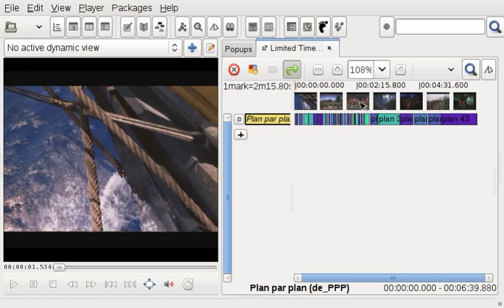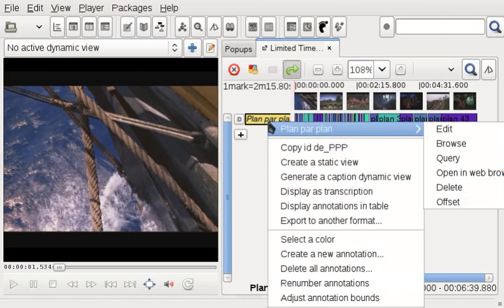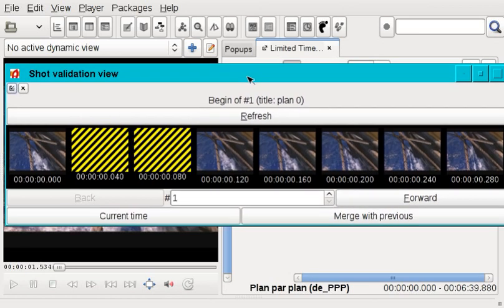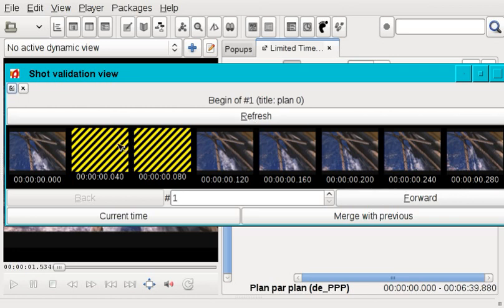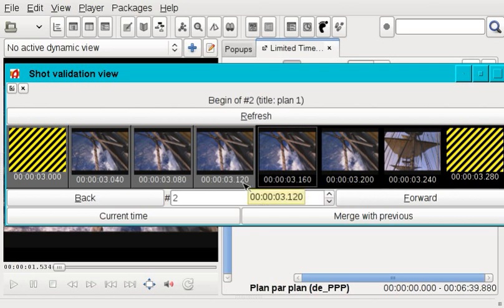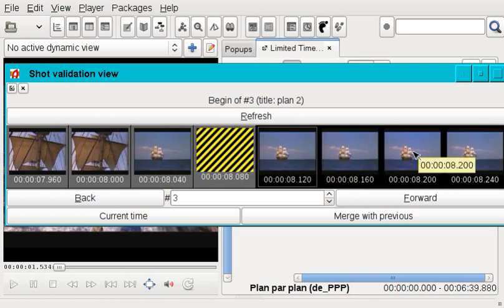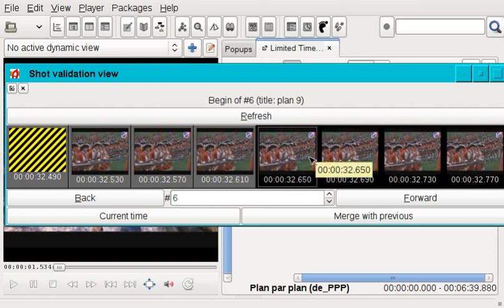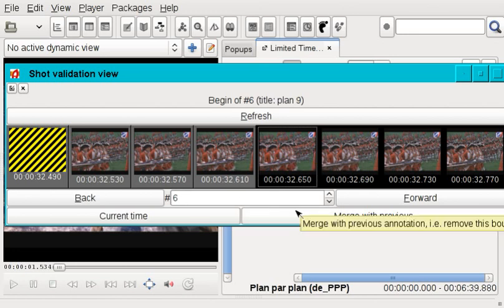Advene shotvalidation interface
Learn to use the dedicated view to validate a shot segmentation (or any segmentation where annotations are supposed to be adjacent).
Note: this video does not display the current (as of 2020) interface, but the principle has remained the same.